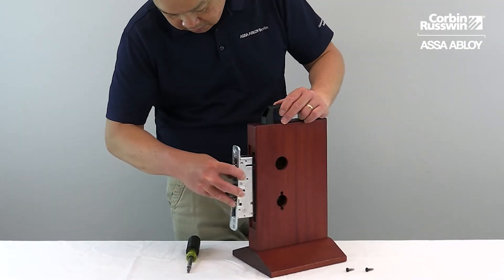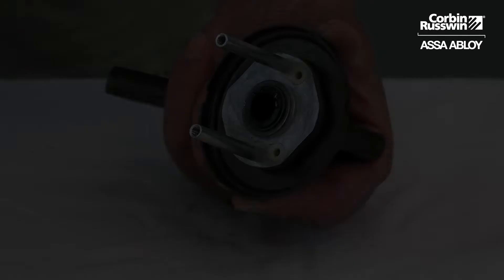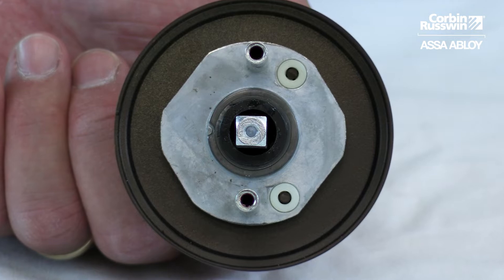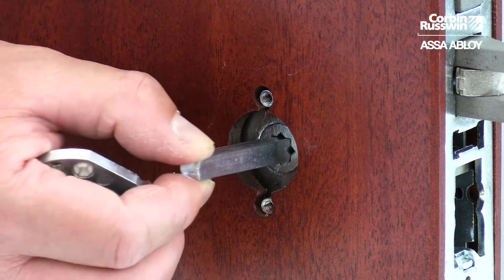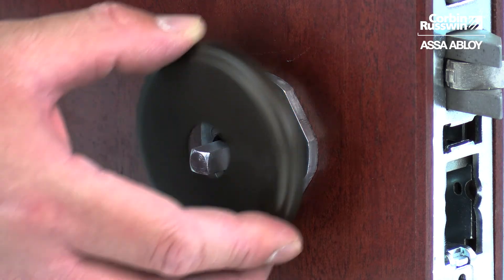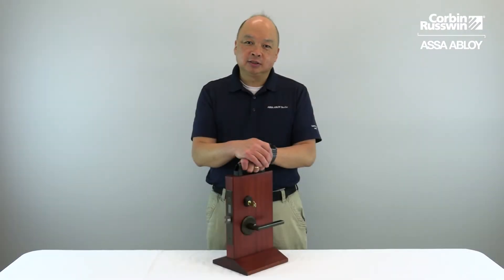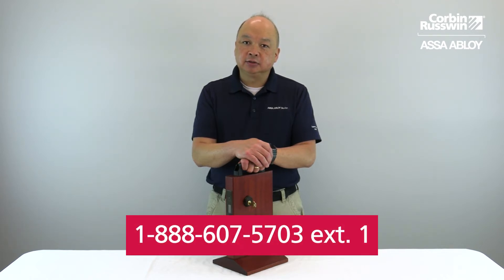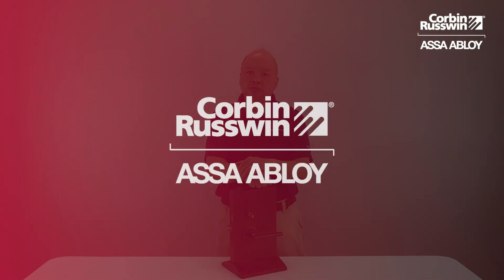Installing Sectional Museo Lever Trim on the ML2000 Series Mortise Lock - Technical Product Support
Senior Technical Product Specialist, Rich Ng, shows how to install sectional Museo lever trim on the ML2000 Series mortise lock.